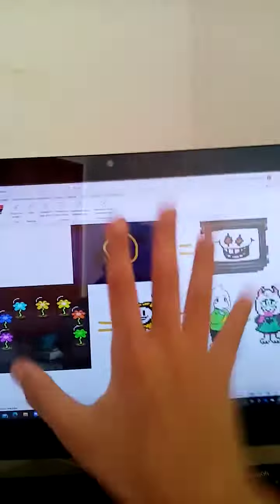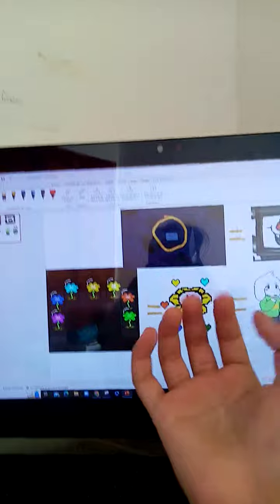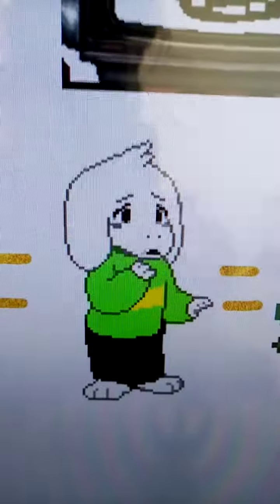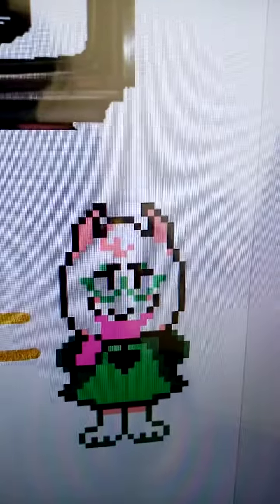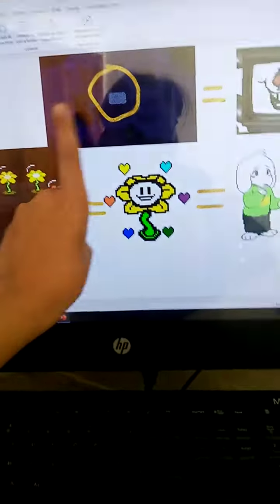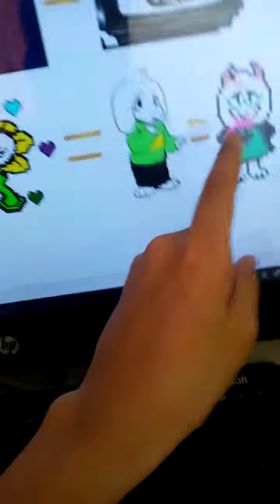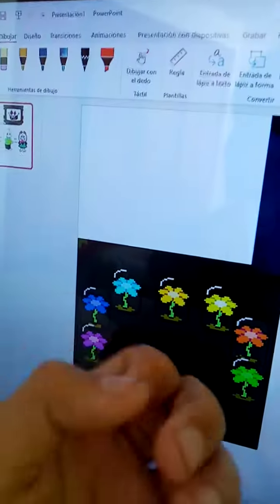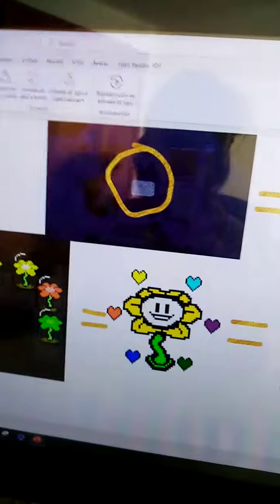trust my theory